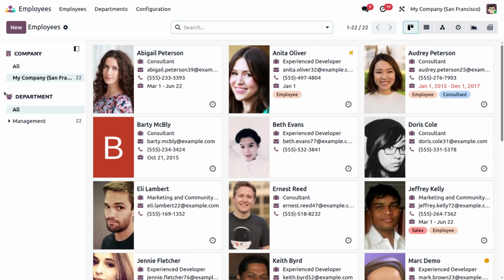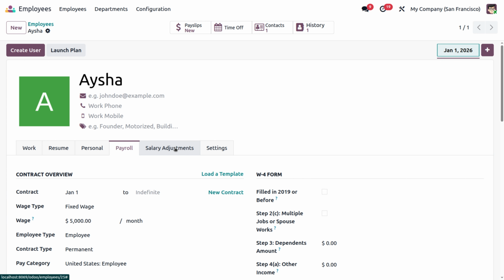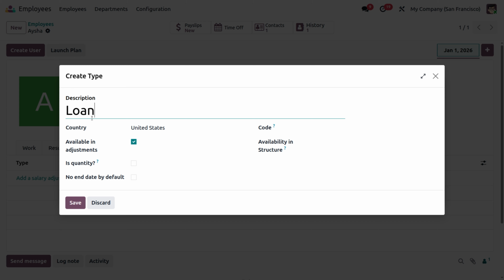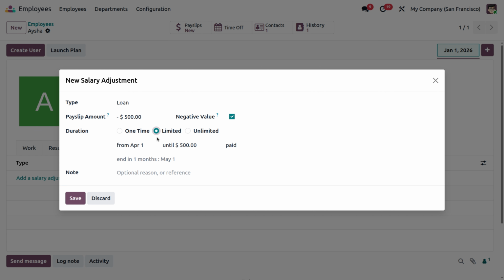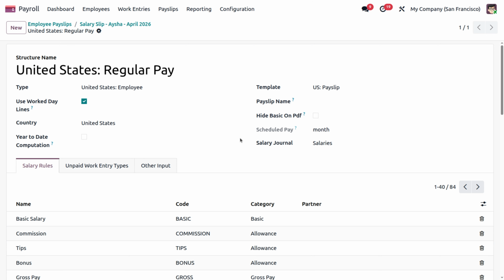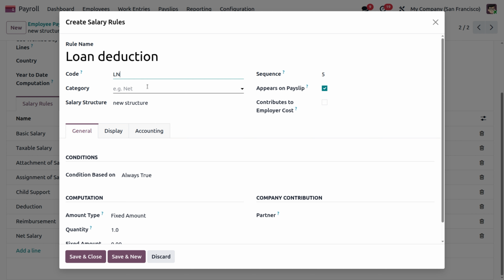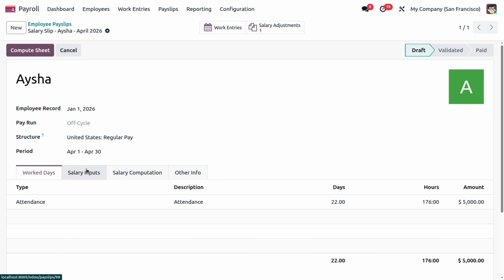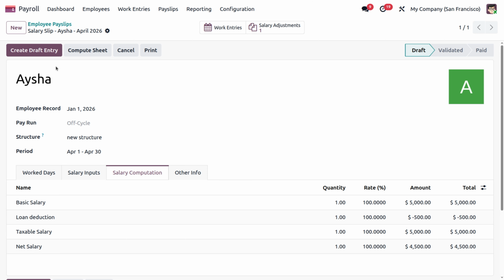Need to Handle Employee Loans? Use Odoo 19 Payroll Like This | Tips | Odoo 19 Functional Tutorials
Are you still managing employee loans and salary advances manually? In this video, learn how to handle salary advances and employee loans efficiently using Odoo 19 Payroll.

Managing staff loans, advance salary requests, and monthly deductions can become confusing without a proper system. Odoo 19 Payroll helps businesses automate deductions, maintain clear employee records, and simplify payroll processing.

In this video, you’ll learn:

How to manage employee loans in Odoo 19 Payroll

How to handle salary advance requests

Setting up payroll deductions for loan recovery

How loan deductions appear in payslips

Best practices for HR and payroll management

This video is perfect for HR teams, payroll managers, accountants, and business owners looking to streamline employee payroll processes.